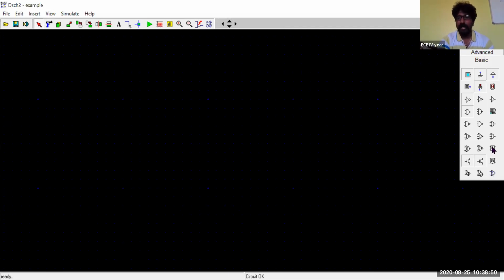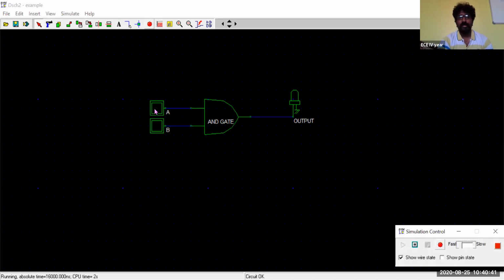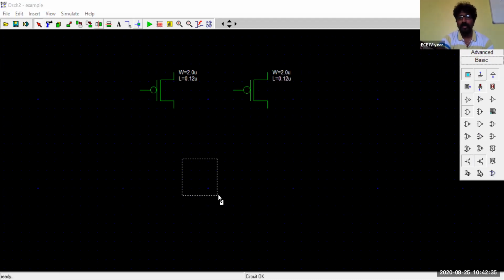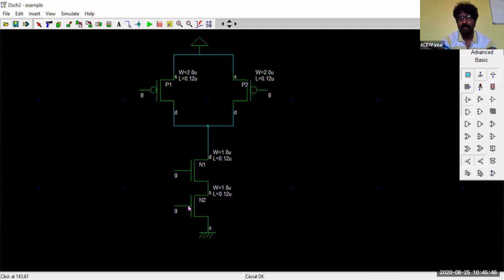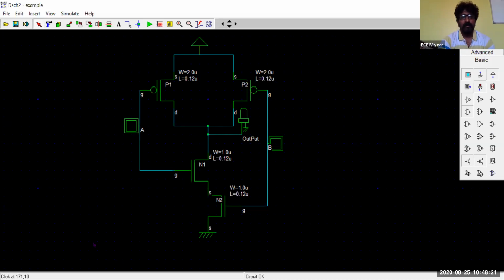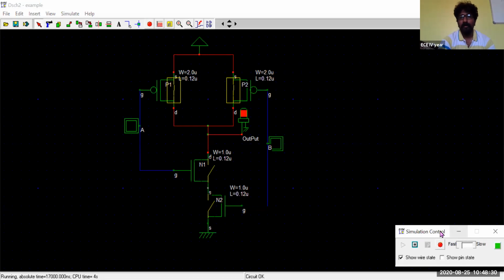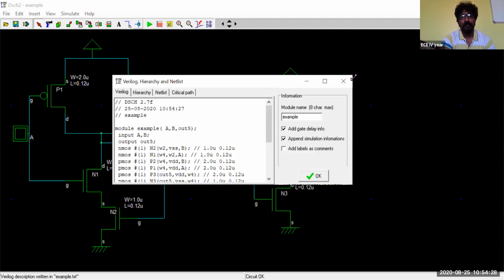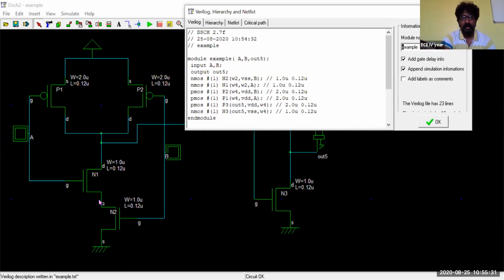Design & Simulation of CMOS AND & CMOS NAND gates | Generating Verilog HDL Code for CMOS AND gate